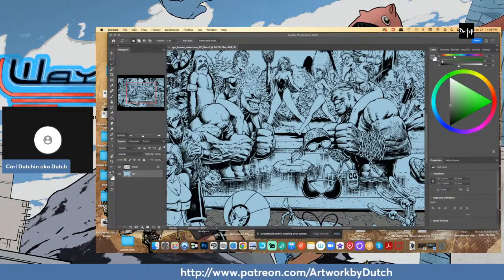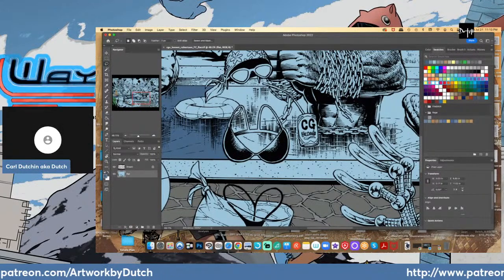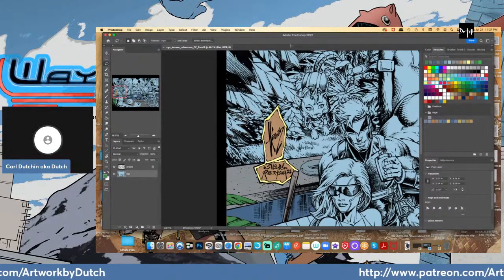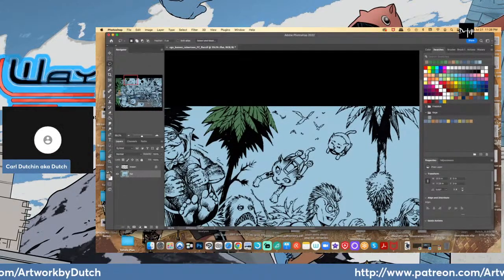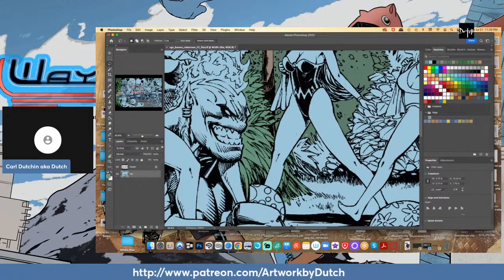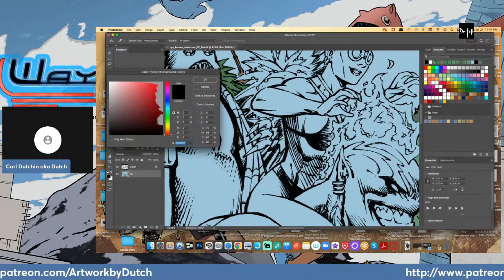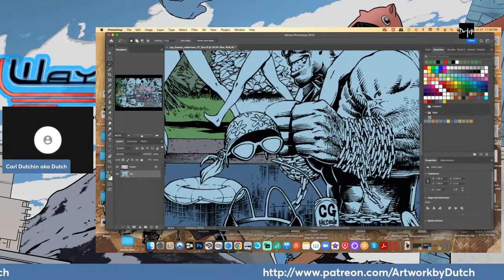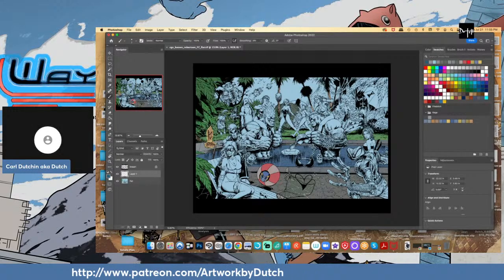Take 2 - Flatting a Dale Keown Cover - The ADHD Artist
Flatting a Dale Keown Cover inked by Shelby Robertson

CREDIT:
Theme music: All That by Bensounds